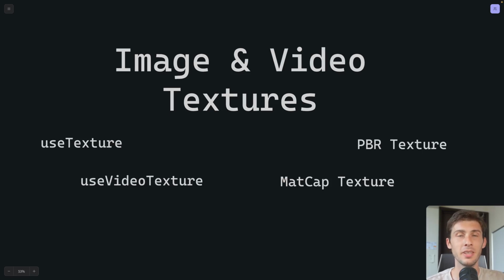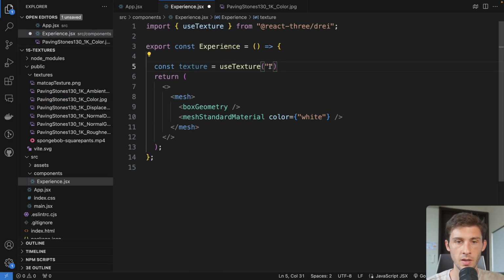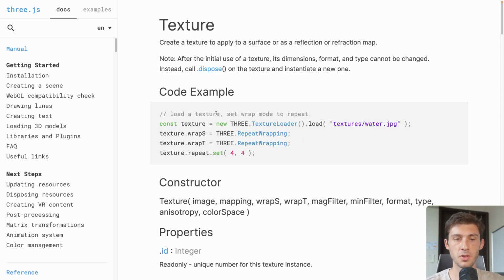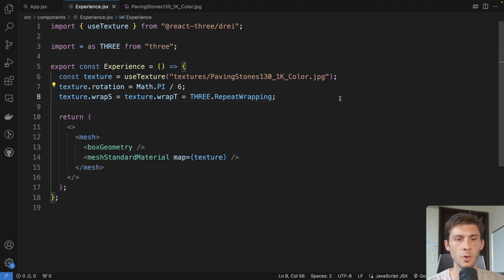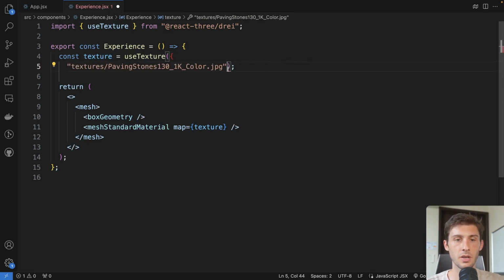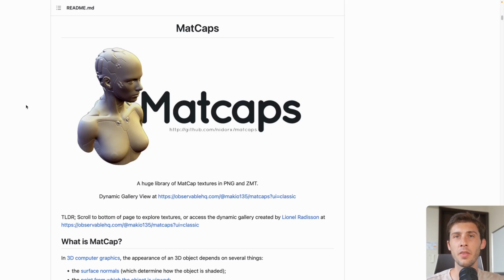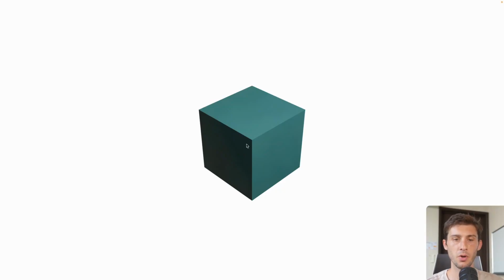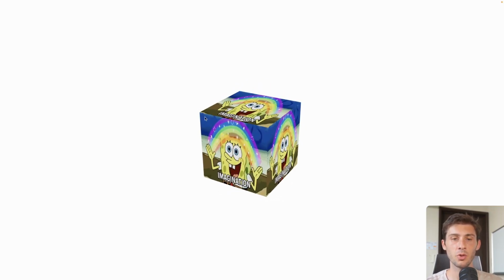5 Image and video textures